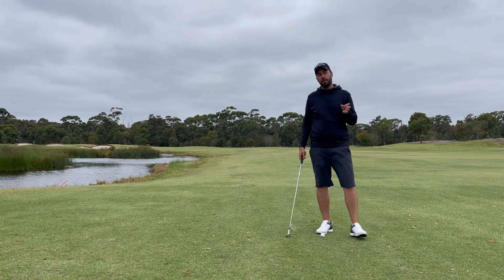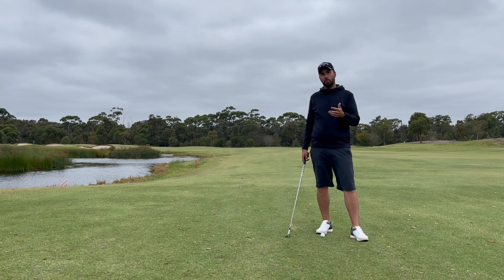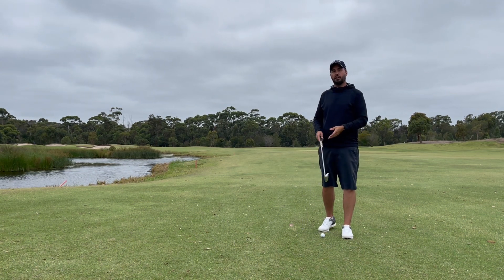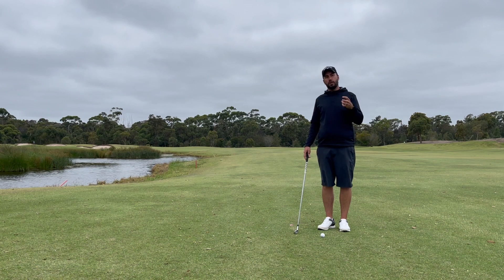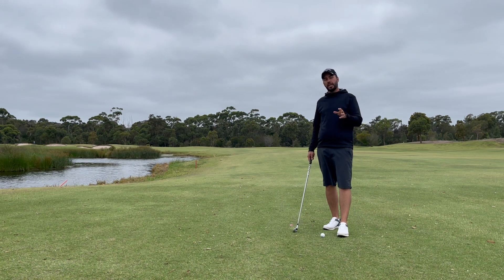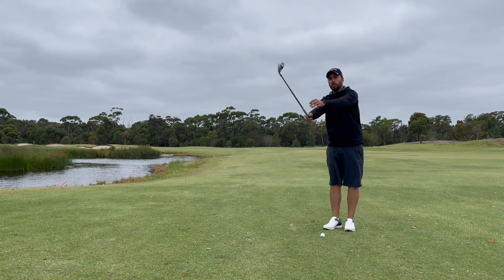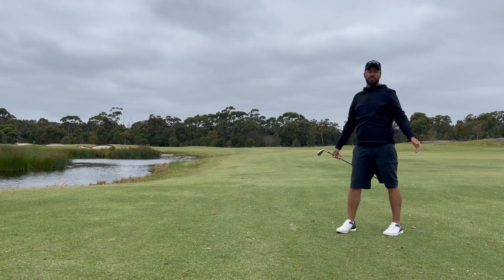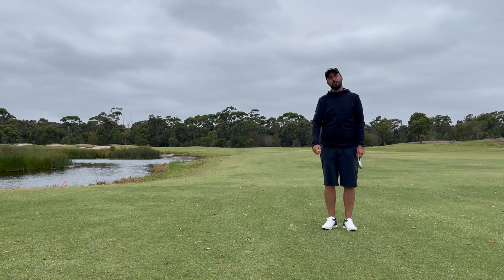Angle of Attack with Irons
Take height out of the equation when trying to hit your irons